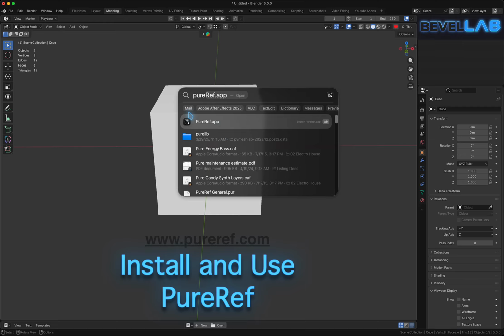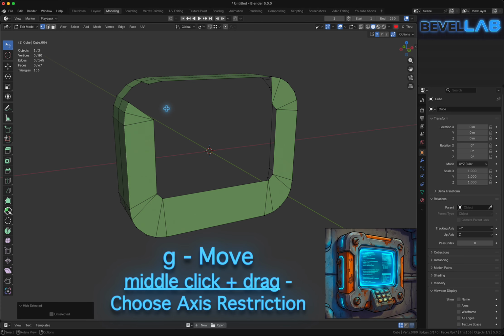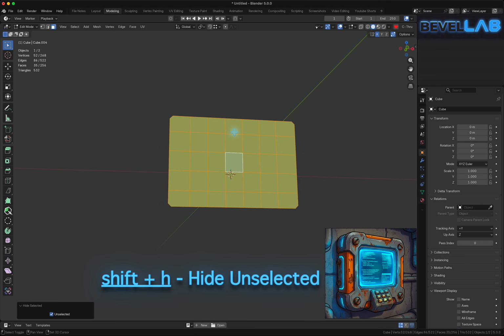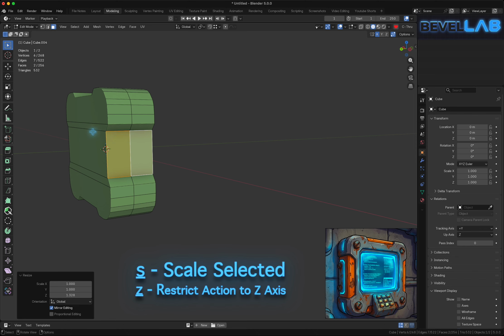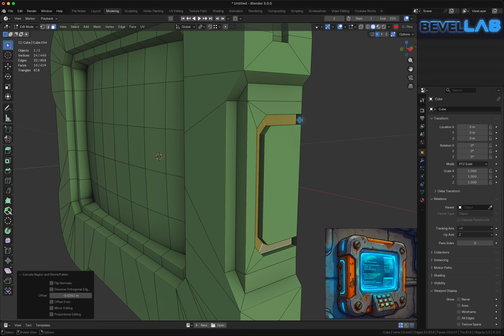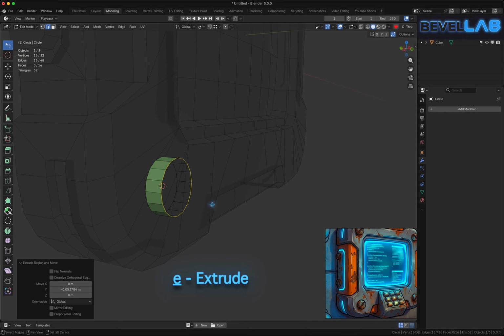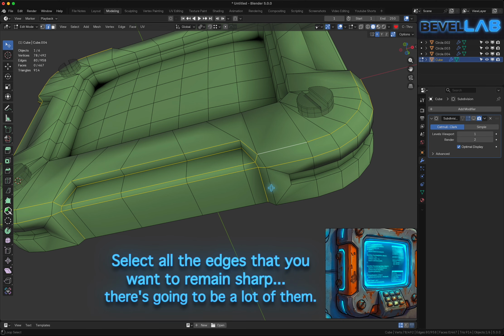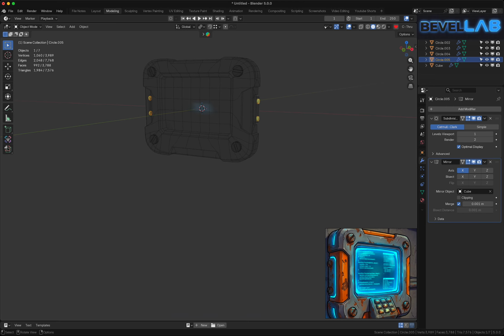How to Make a computer terminal in Blender Part 1 | Easy Beginner Tutorial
In today's tutorial, we are looking at how to create a wall mounted computer display terminal in Blender. This is an easy, step-by-step guide perfect for absolute beginners getting started with 3D modeling. In part 2 we will finish the keypad under the screen.

WELCOME TO BEVEL LAB
Learn Blender the right way, right from the start.